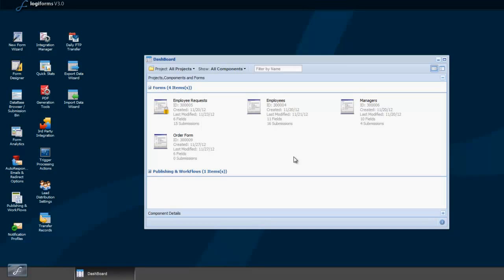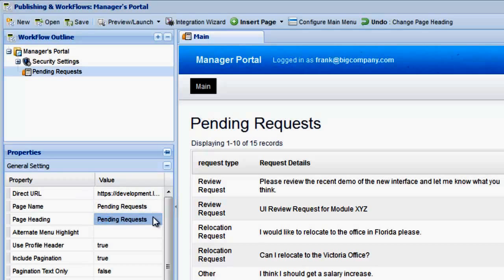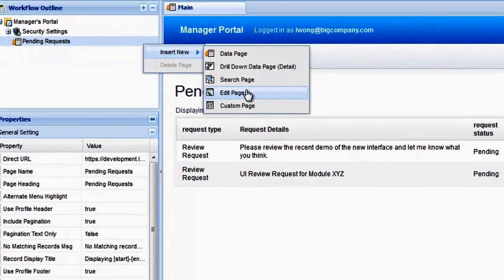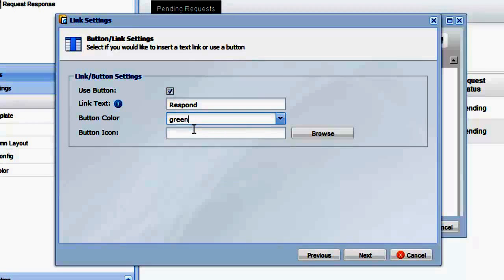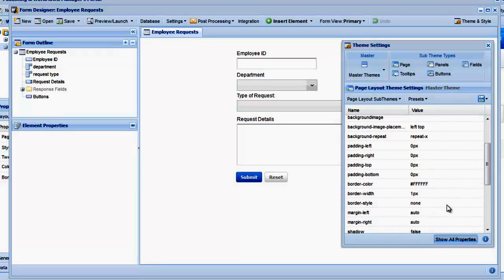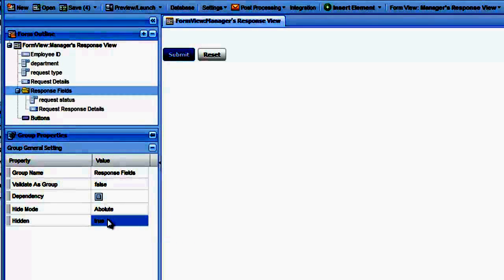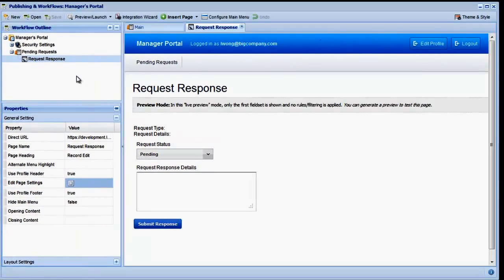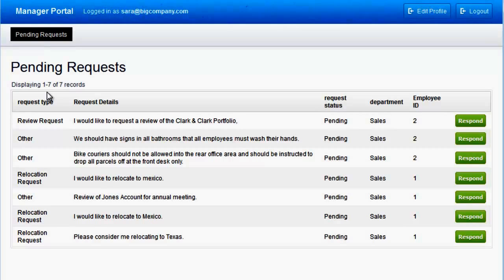Web Design Tips — Creating an Employee Request Portal Part 2 - Creating a Manager Portal